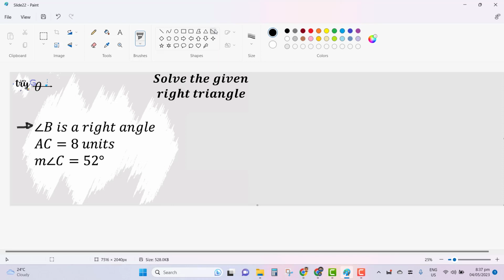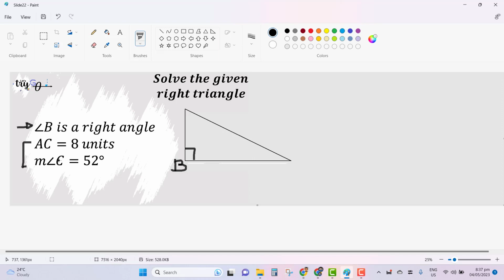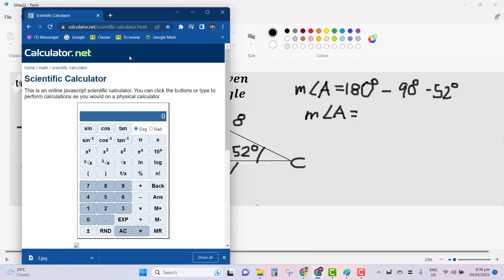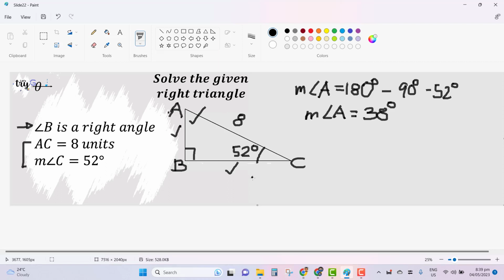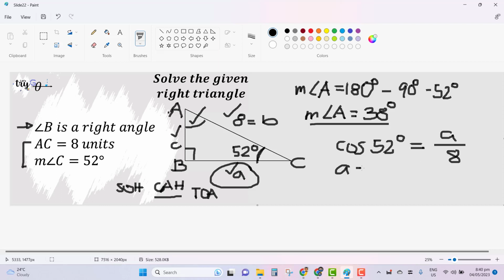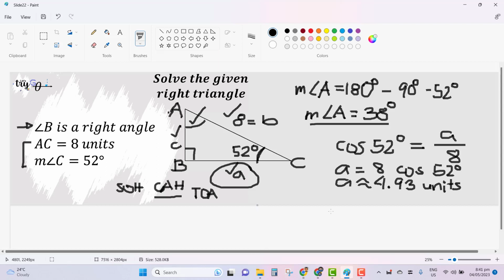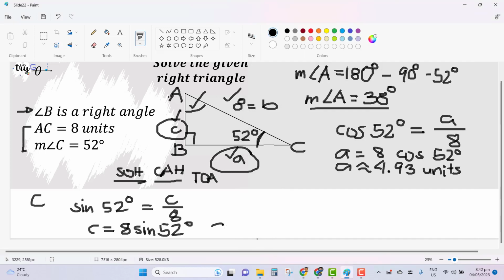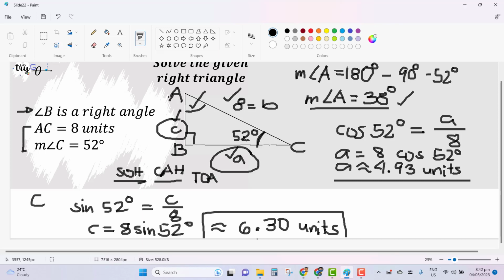Solving Right Triangles (no given figure)_1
Solving Right Triangles (no given figure)

This video demonstrates suggested processes for Solving Right Triangles when there is no given figure. It includes the completion of all 3 sides and 3 angle measurements of a given right triangle.

Credits to
1. MS PowerPoint for video production.
2. Camtasia 2019 for video editing.
3. MS Paint for the presentation and demonstration.